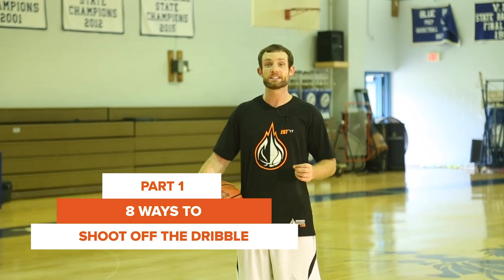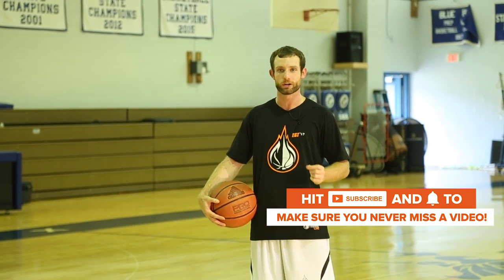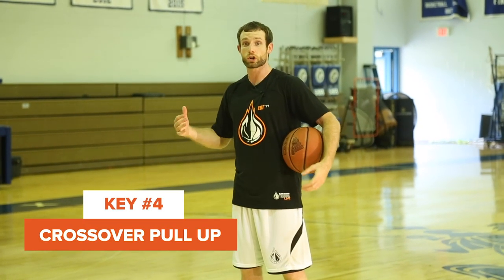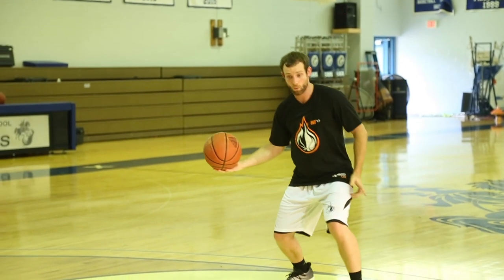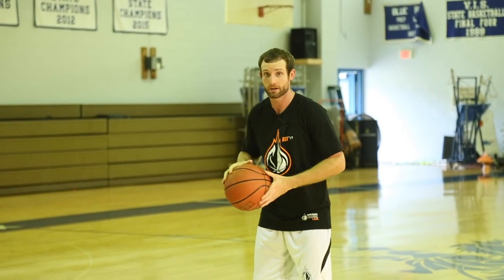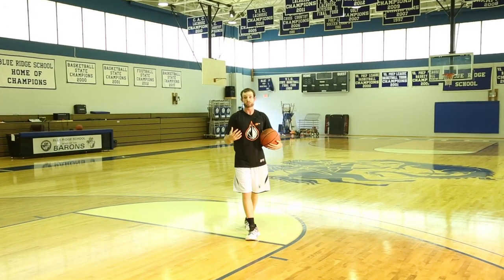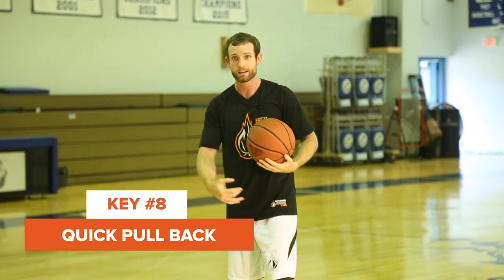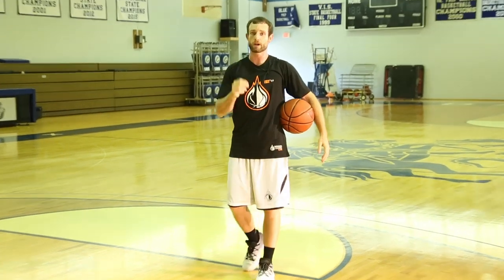15 Ways To SHOOT BETTER In Games!